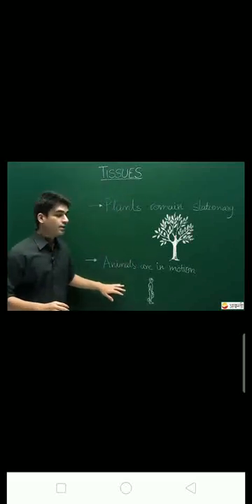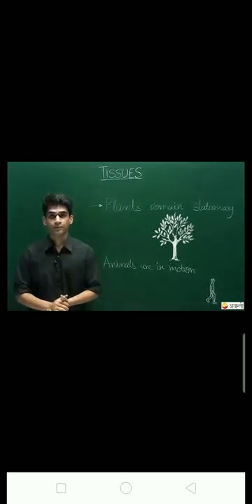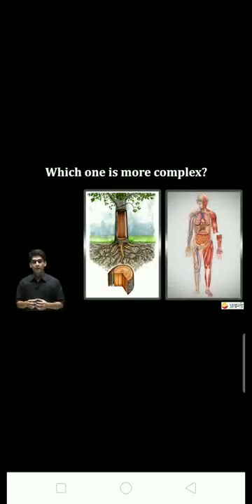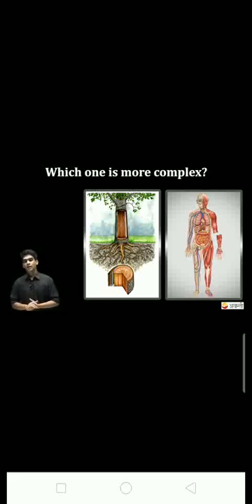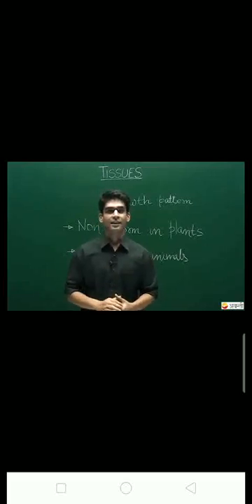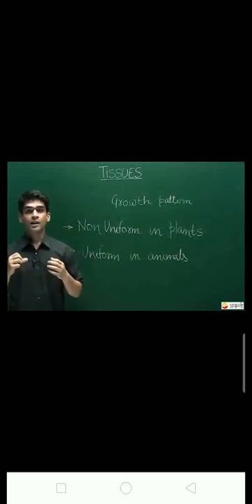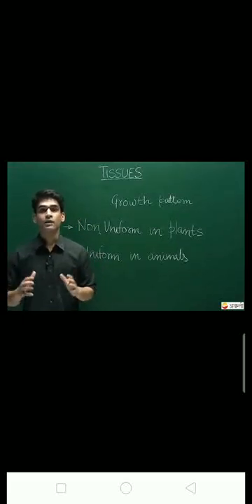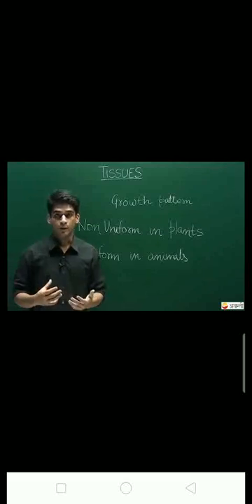Tissue 2nd lecture....